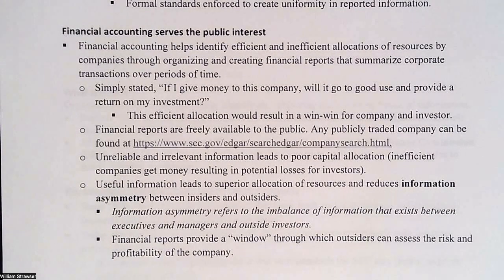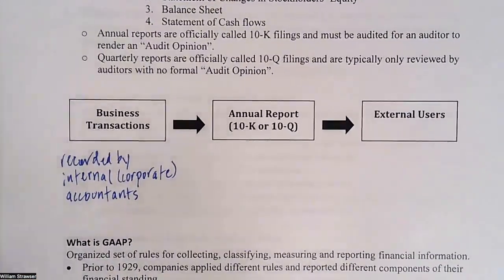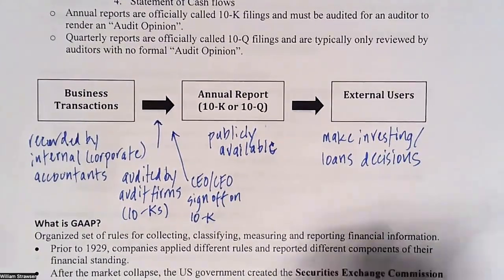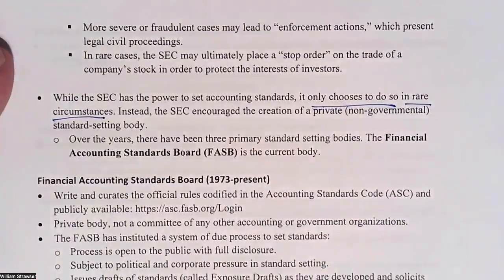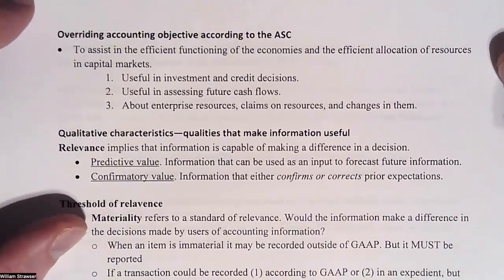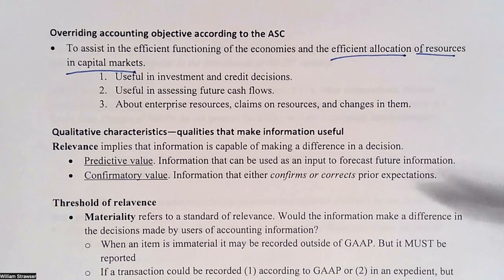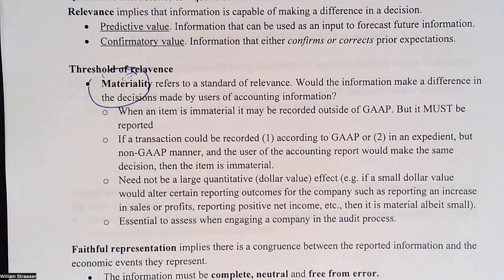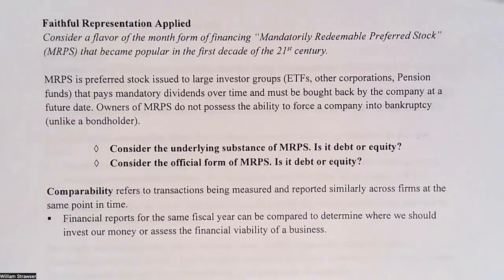ACCT 3313 - Chapter 1 Video 1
Review of the purpose of financial accounting, institutional bodies (SEC/FASB) and basic objective and concepts.